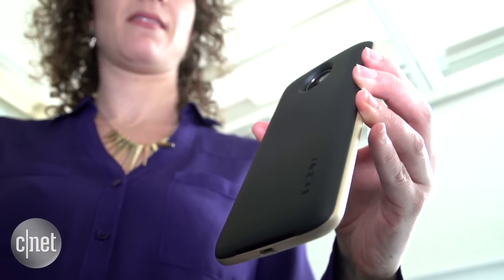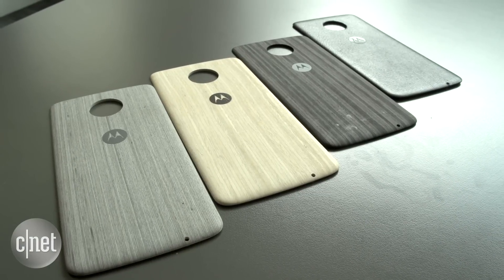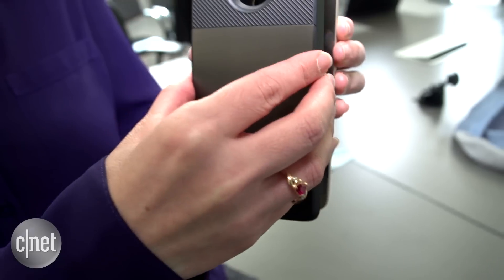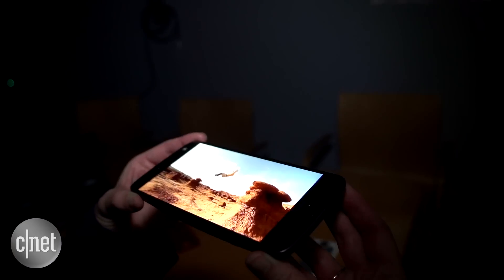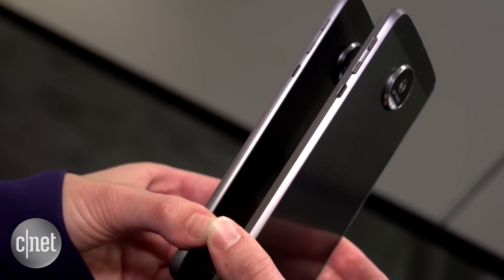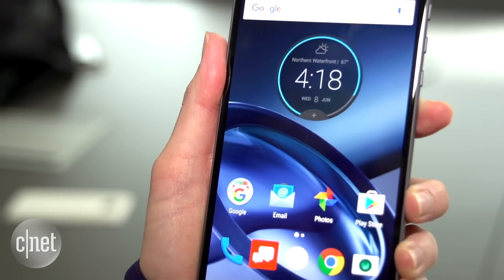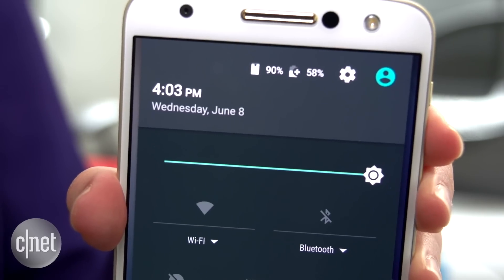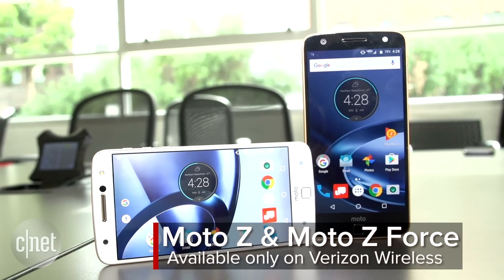The Moto Z and Z Force use magnets to snap on cool mods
Hot-swappable modules for Motorola's new phones extend battery life, amplify audio and turn on a projector.